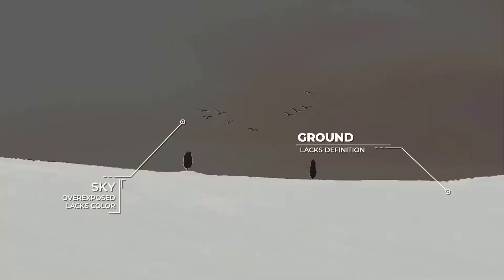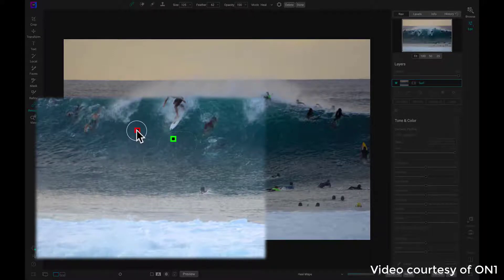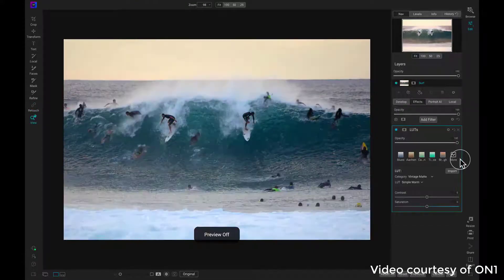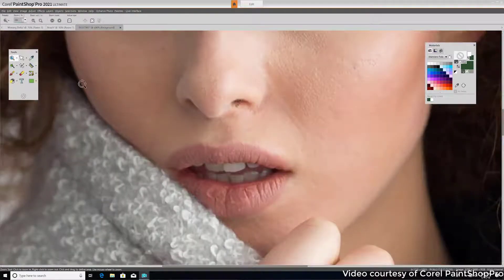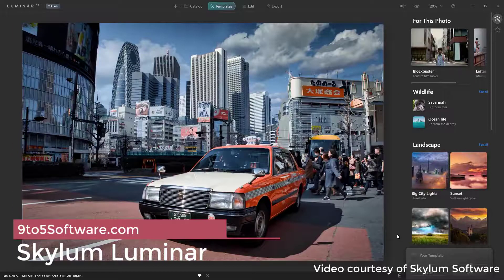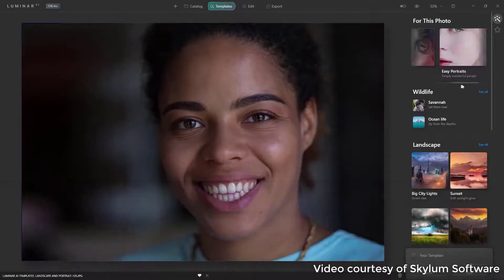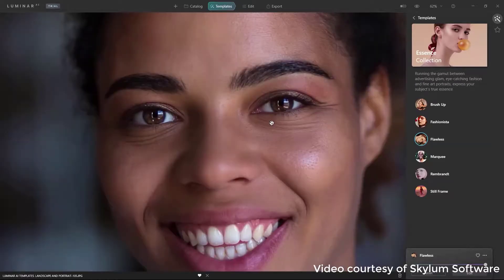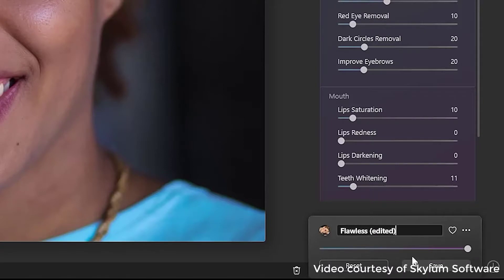Best Photo Editing Software for Amature Photographers in 2023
If you take a look at a photography magazine, you'd realize that there is no shortage of photo editing software available. This is a great thing for photographers, yet how do know what is the best photo editing software for you?

Hello everyone, this is Mark from 9to5Software.com. Here we'll look at some of the best photo editing software for amature photographers currently available on the market, and also include further options to consider.